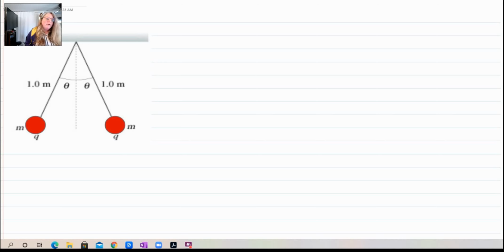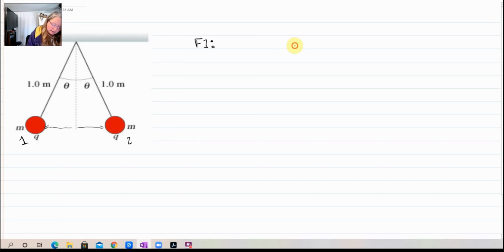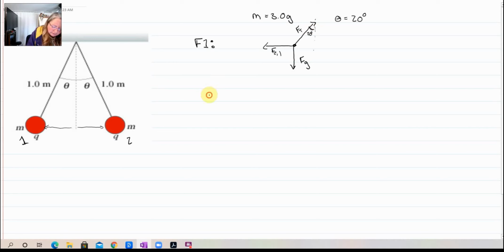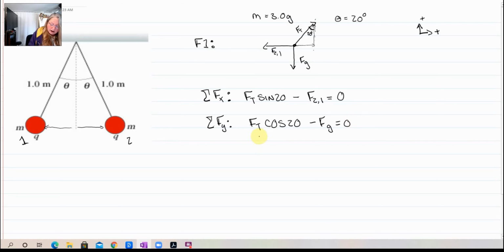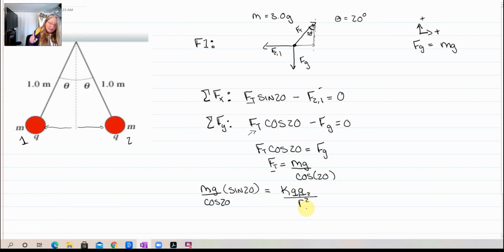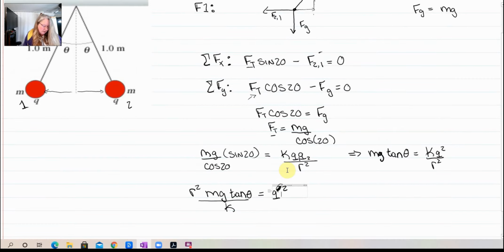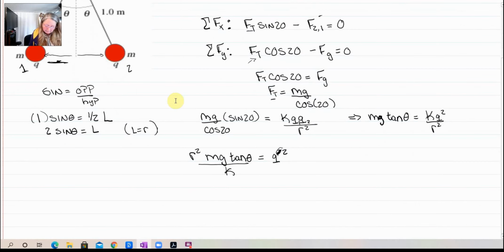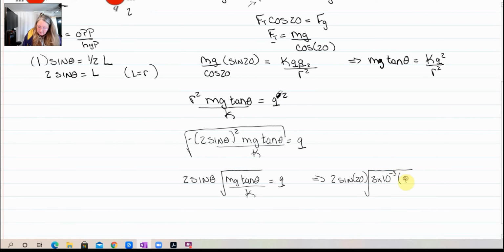Determine charge of a hanging mass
Two hanging charges are in equilibrium, find the charge on the spheres